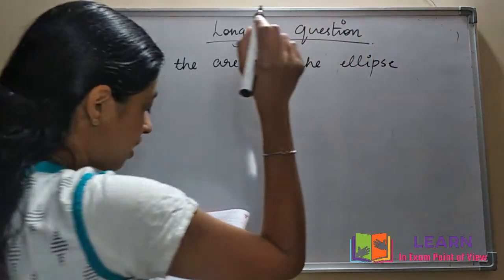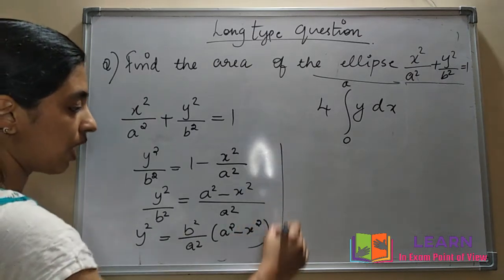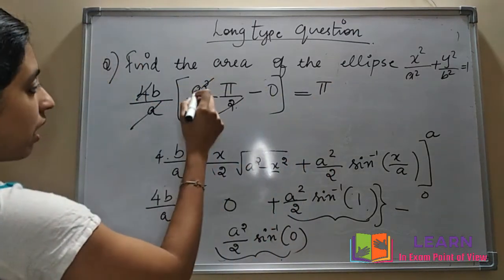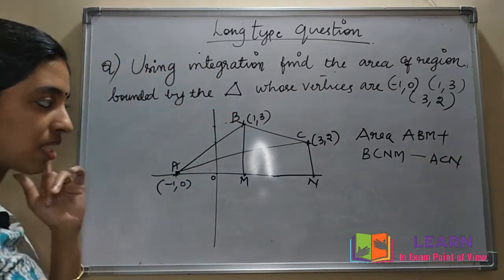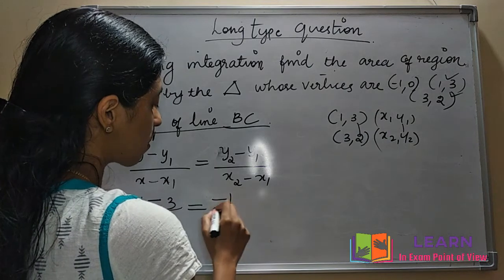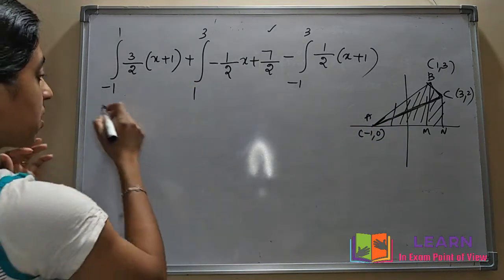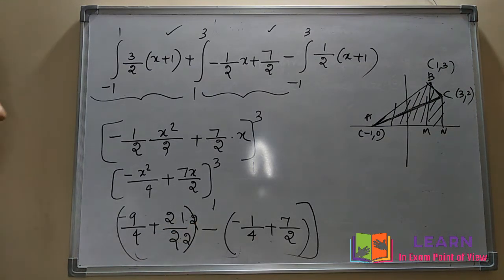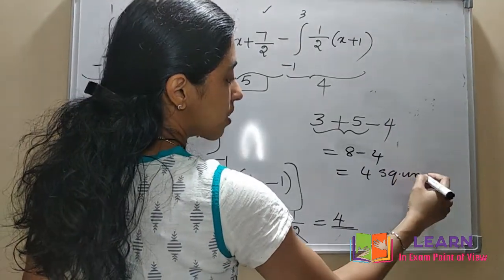Class 12 || Maths || NCERT || APPLICATION OF INTEGRALS || Long type questions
here the video explains the important long type questions from the chapter application of integrals.